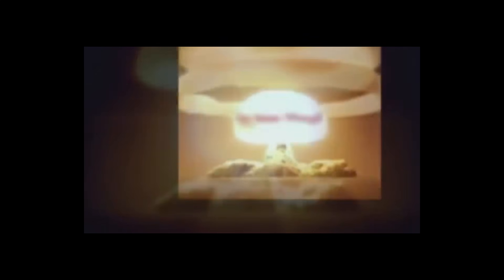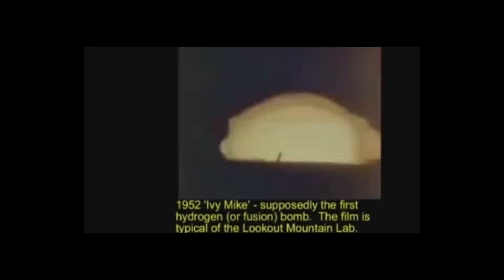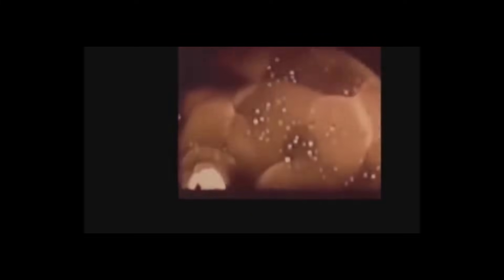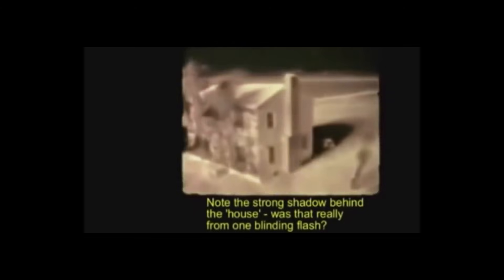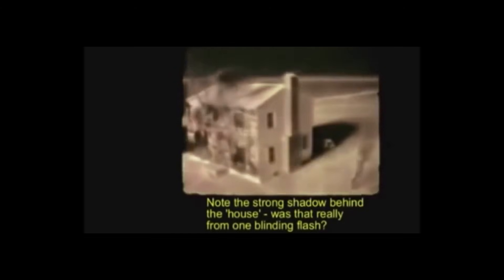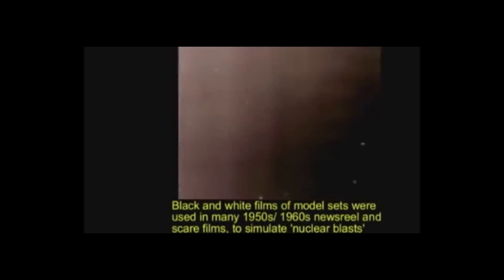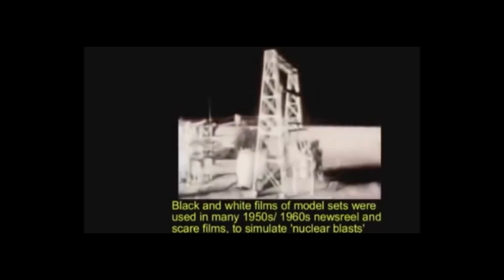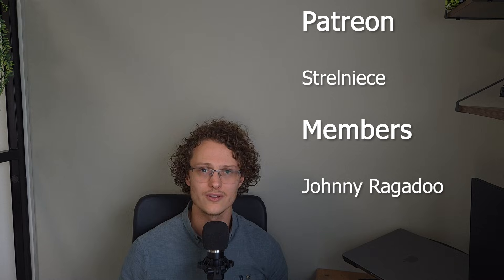I was WRONG about NUKES! (Eric Dubay)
Eric Dubay is following in the footsteps of the great Hans Wormhat and Barnabas Nagy!

(Donators will get a special shout out each month)